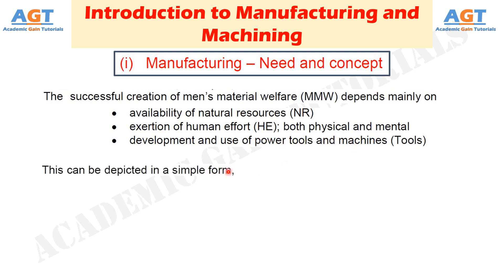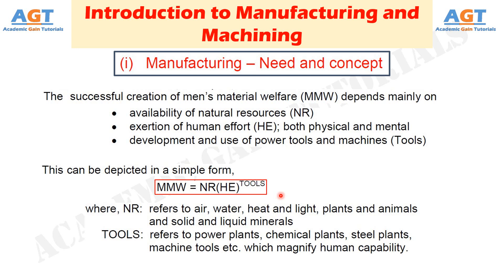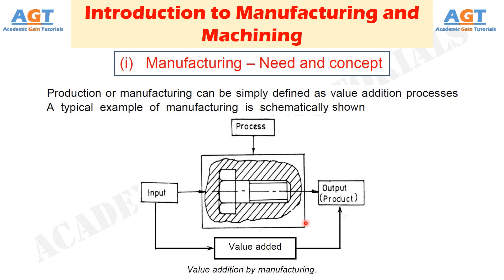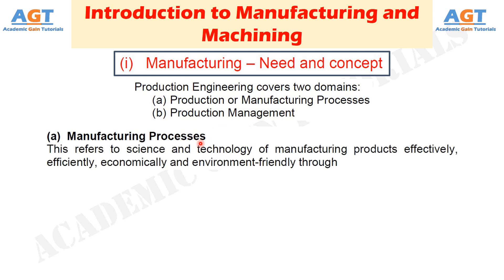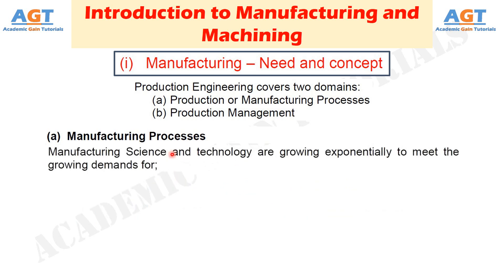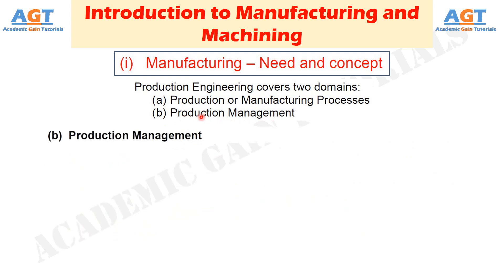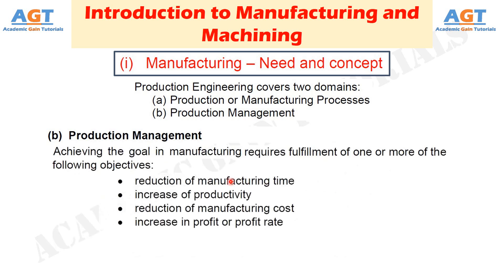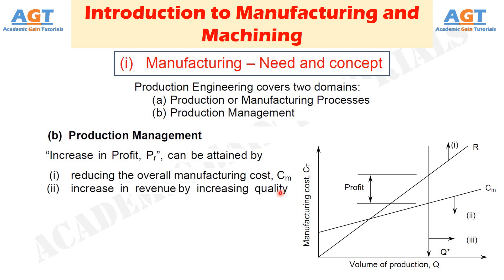Manufacturing – Need and Concept.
Topics Discussed:
Class 1: Manufacturing – Need and concept (Value addition by manufacturing.)
(a) Manufacturing Processes.
(b) Production Management.
    - Possibility of manufacturing in number of routes.
    - Strategies of increasing profit.